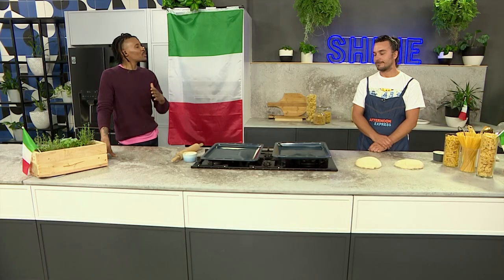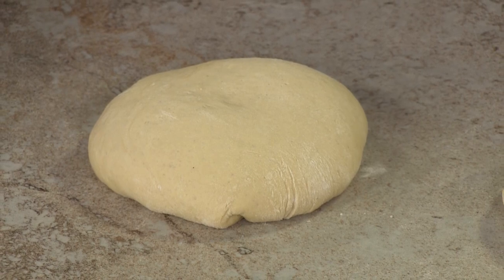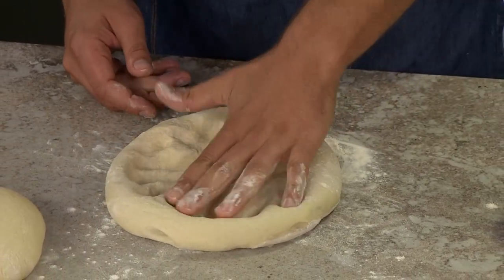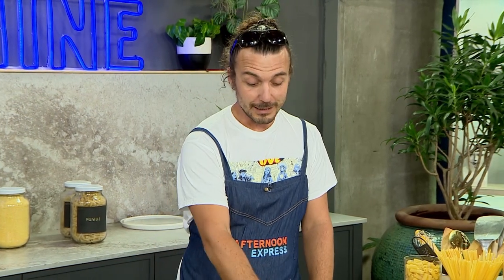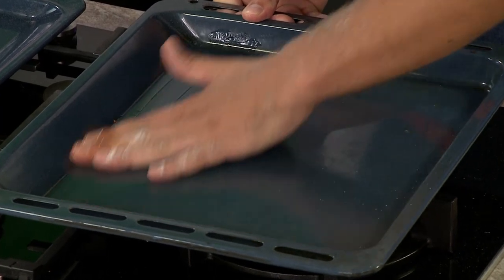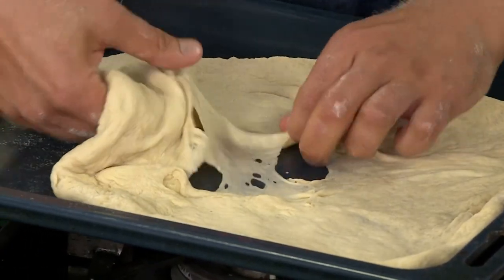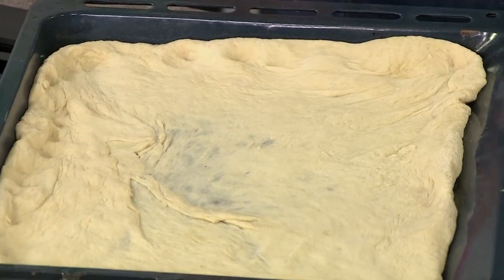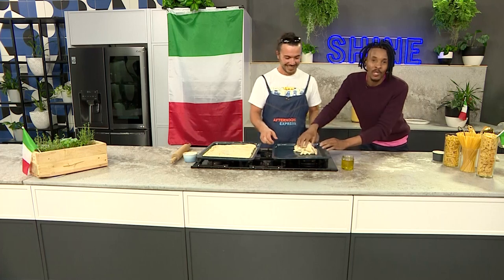How to shape and form a pizza with Diego Milesi | Afternoon Express | 16 March 2023